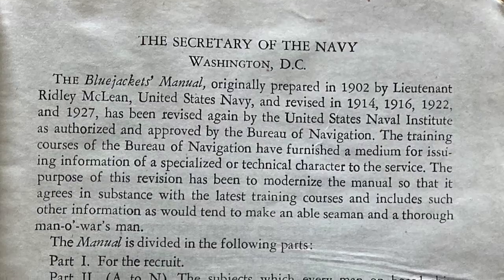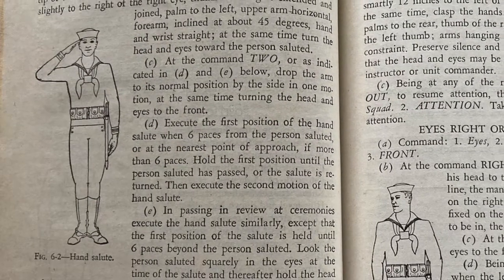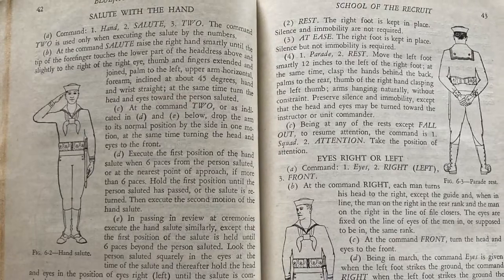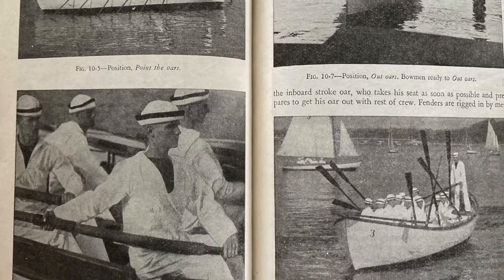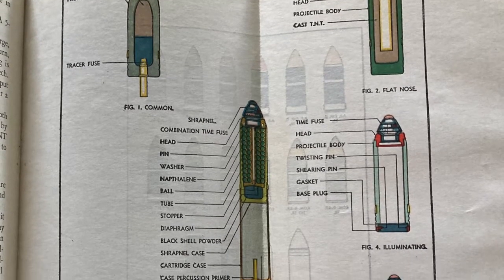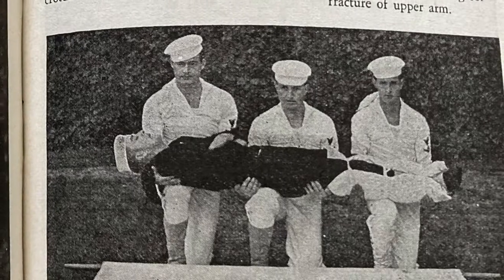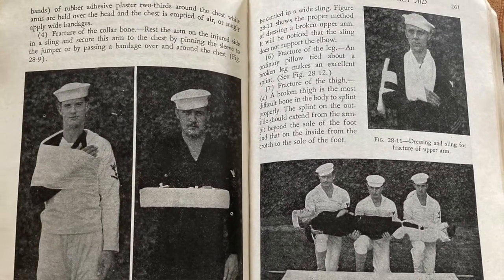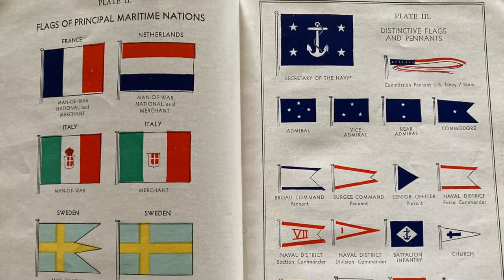Artifact Spotlight: The Bluejacket's Manual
Join the Naval History and Heritage Command as we Spotlight interesting and unique artifacts from the collection of the U.S. Navy. In this video we will take a look at the book that teaches Sailors how to be Sailors: The Bluejacket's Manual.